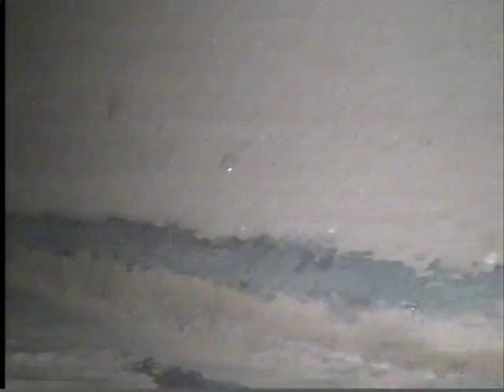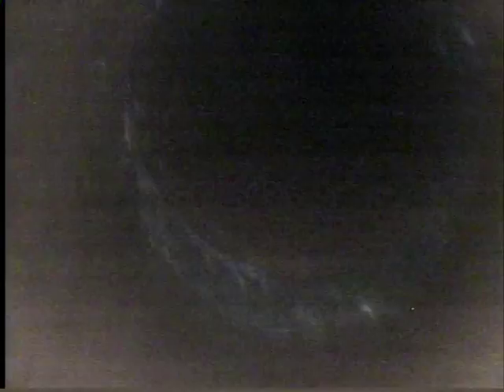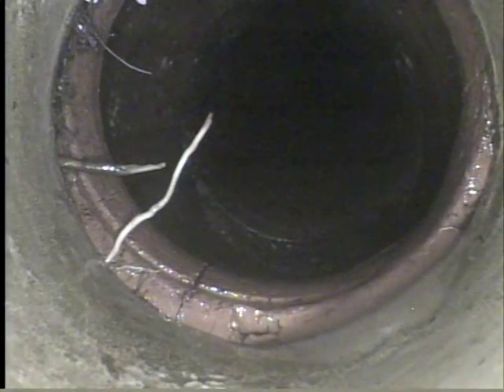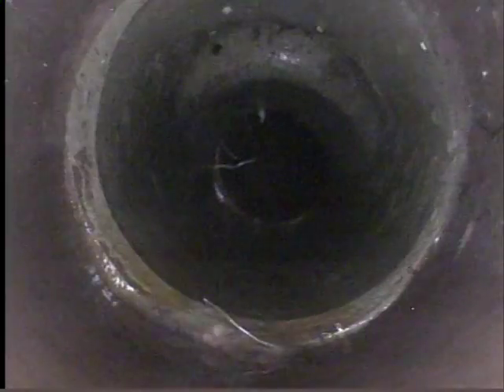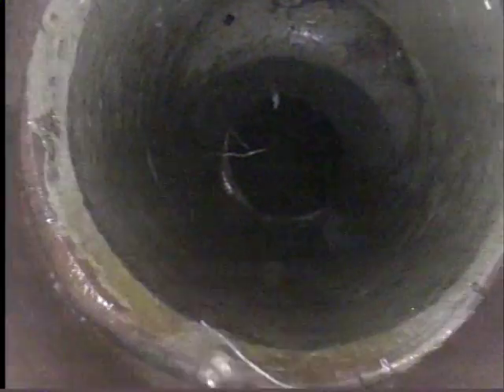2030 6th Street